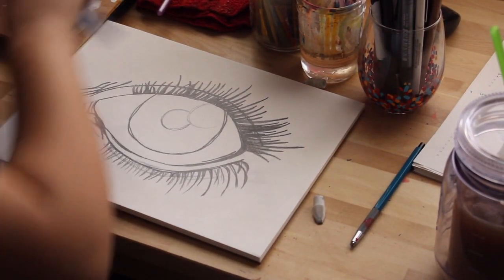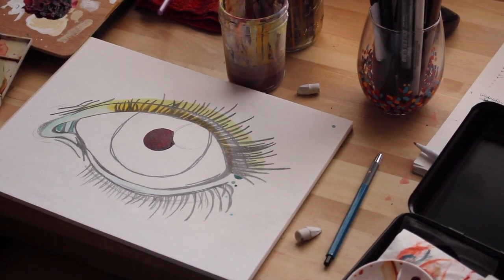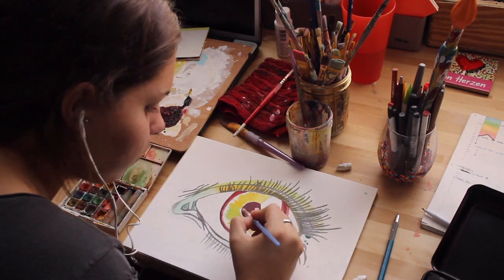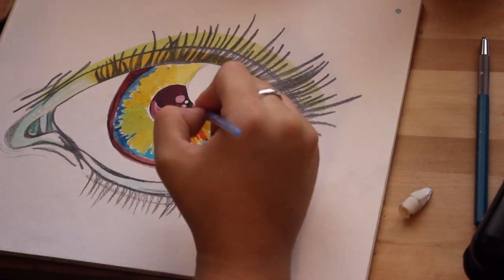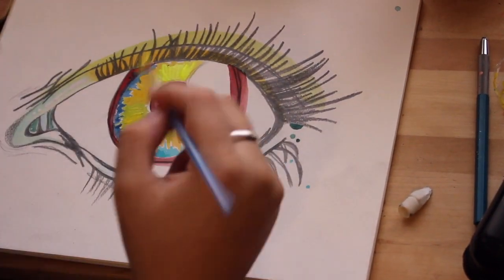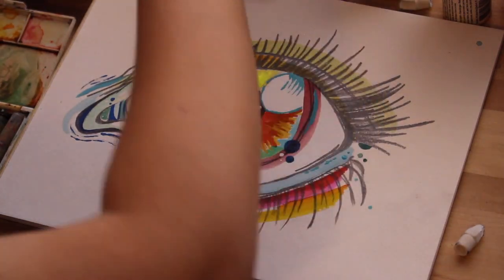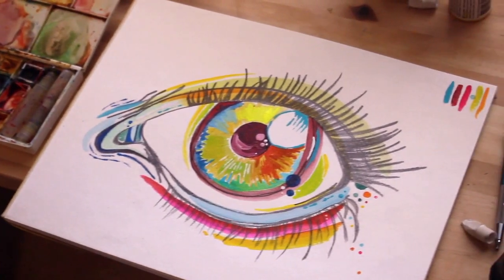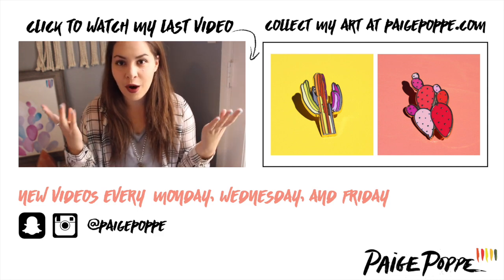Watercolor Timelapse Painting, "Rainbeye" ♥ Paige Poppe, Artist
→ The beauty of hard drives! Today I’m sharing a watercolor + acrylic painting from last year entitled “Rainbeye.” I love that we can catalogue our memories through photos and videos, and revisit our older work. Enjoy! x, Paige
x, Paige

FOLLOW ME »